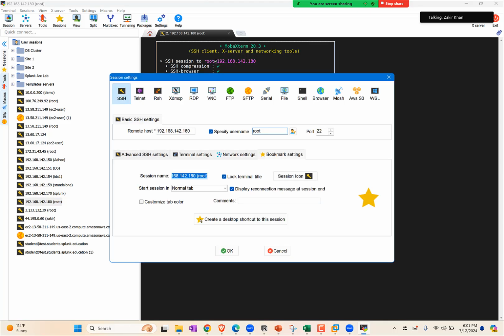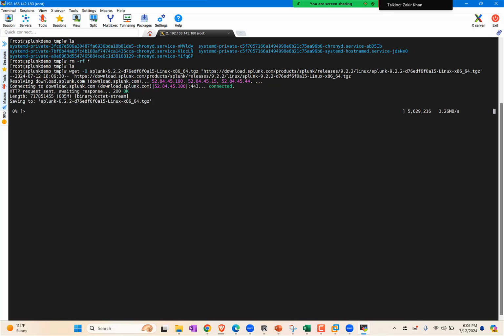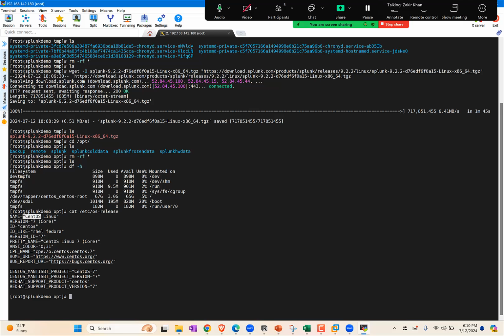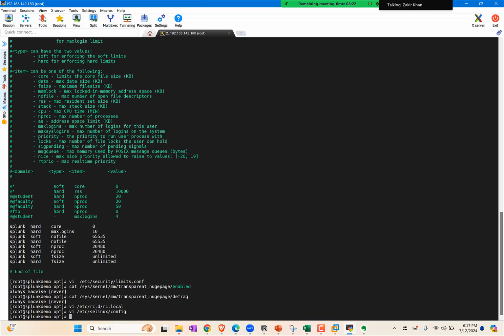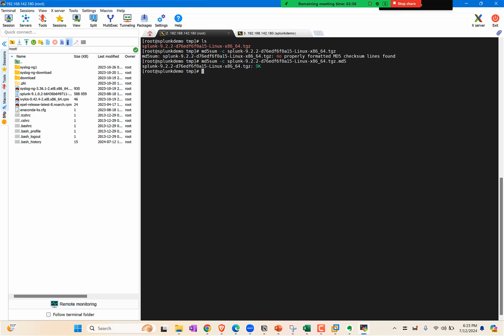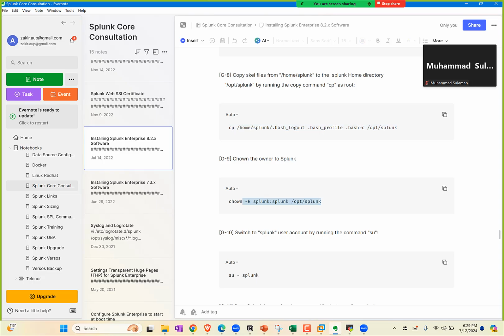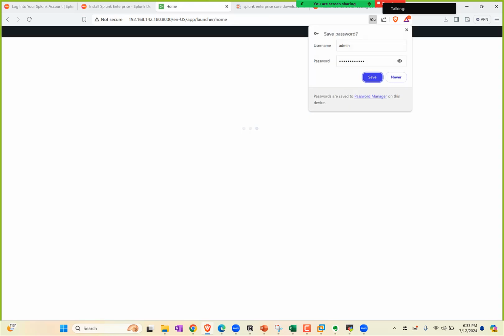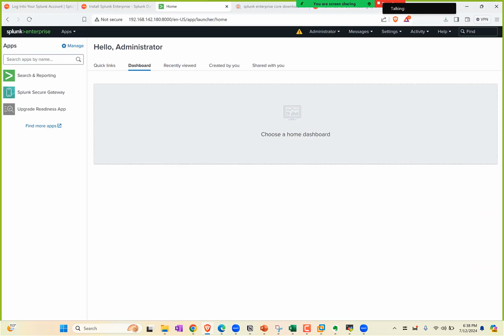Install Splunk Enterprise Core 9.2.2